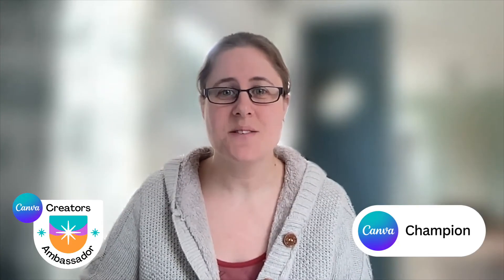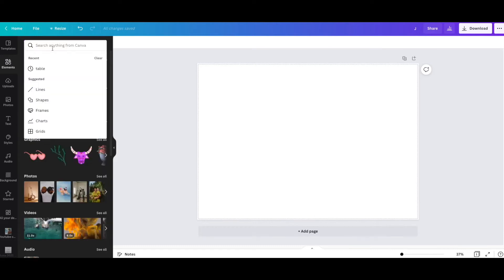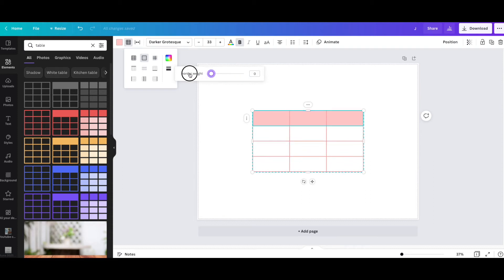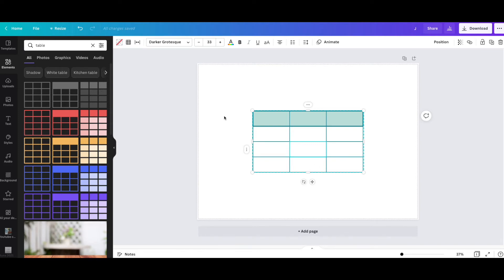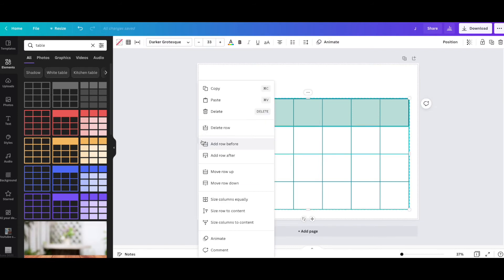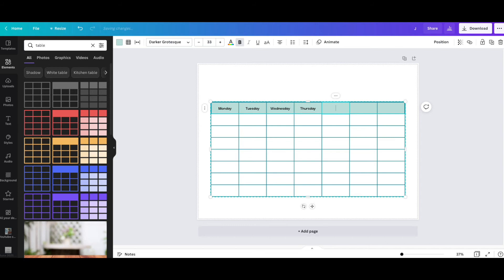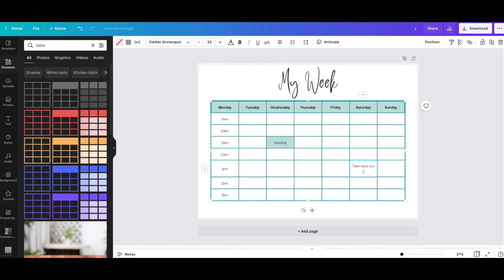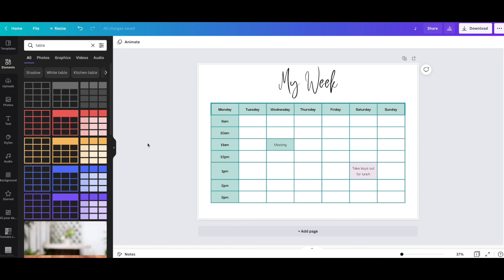BRAND NEW TABLES FEATURE IN CANVA IS LIVE!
The awesome new tables features means you can now create tables of content, edit  and customise them easily and use these tables for soooo many different projects, ones that come to mind are, presentations, school projects, calendar and diary pages, planners etc...